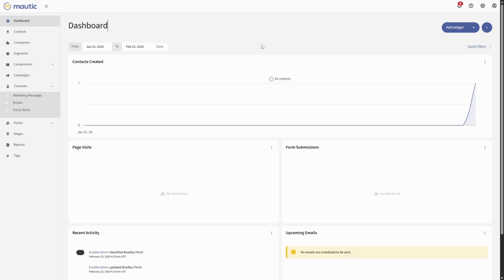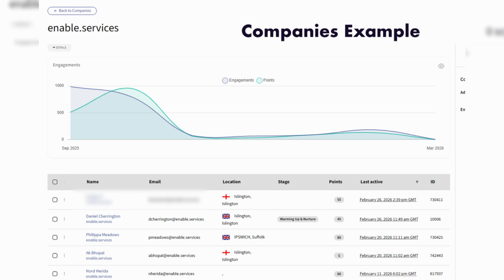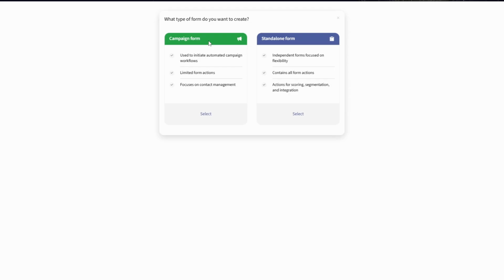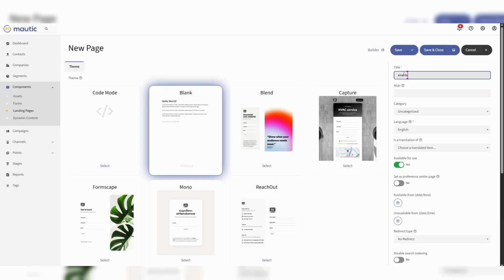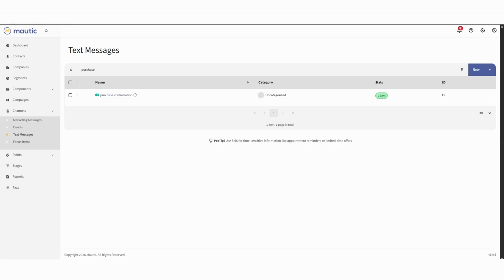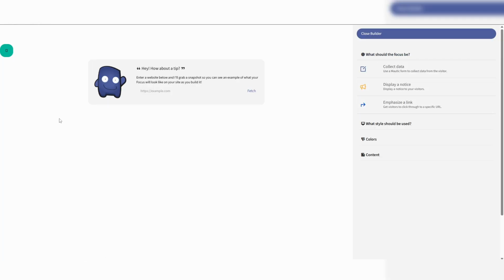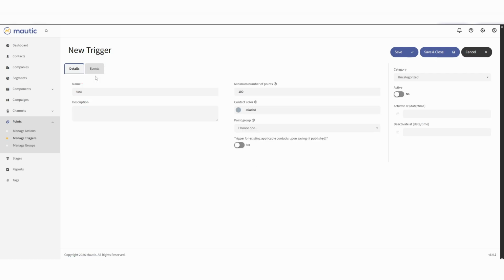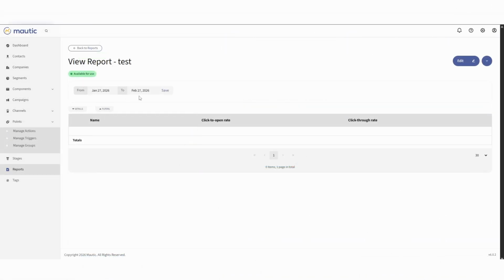The Complete Mautic Demo | Introduction, Emails, Features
Mautic is an all-in-one marketing suite designed to make your email marketing fast, efficient, and easy to use. It's also one of the best for value for money on the market.

In this video, our Mautic expert Brad is on hand to show you around the platform.

Want your own Mautic demo?

0:00 Intro
1:00 Contacts
1:59 Companies
2:45 Segments and Segmentation
3:45 Components - Assets
4:18 Components - Create Forms
7:05 Components - Landing Pages
8:06 Campaigns
9:43 Channels - Texts, Emails and Focus Items
12:40 Points
14:50 Stages
15:31 Reports and Reporting